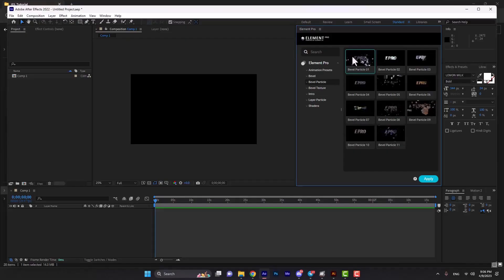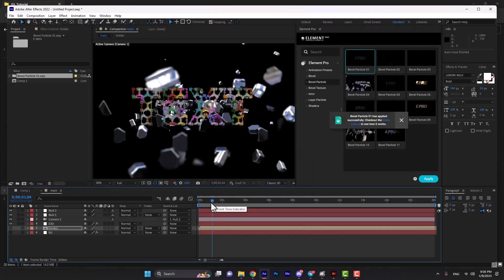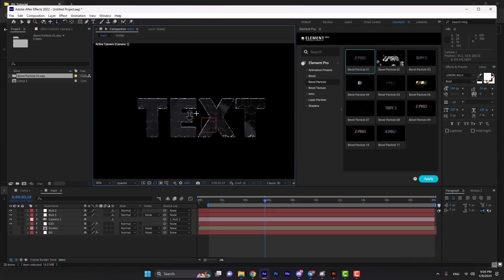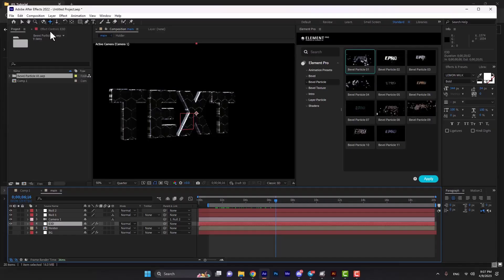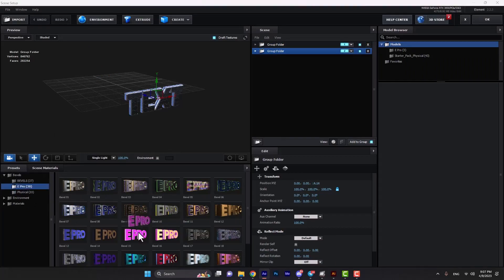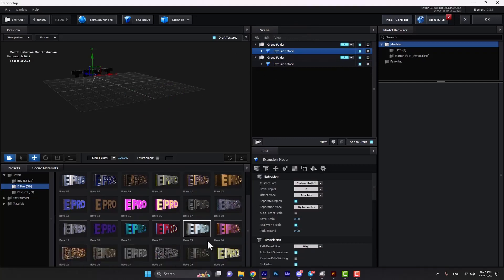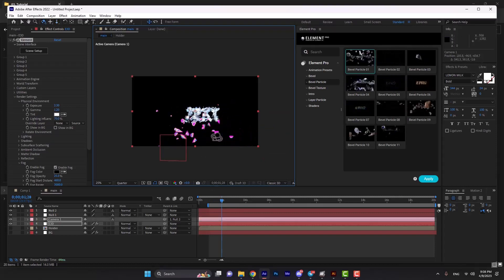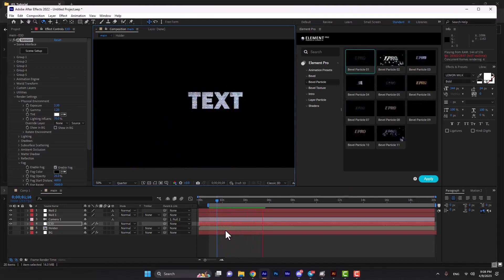Bevel Particle Text - 3D Presets for Element 3D Tutorials